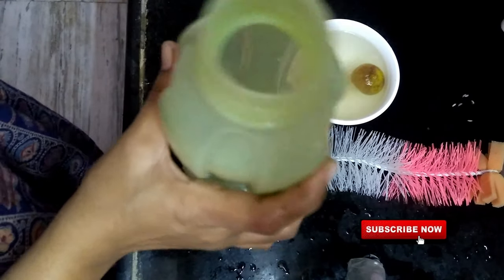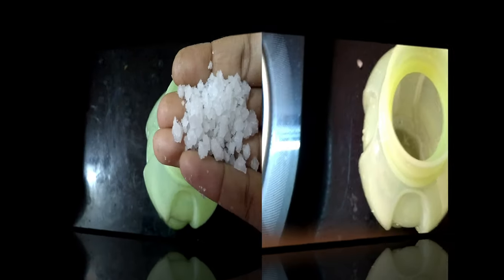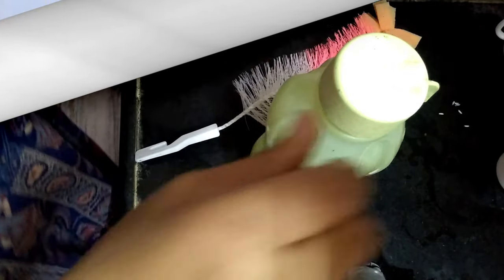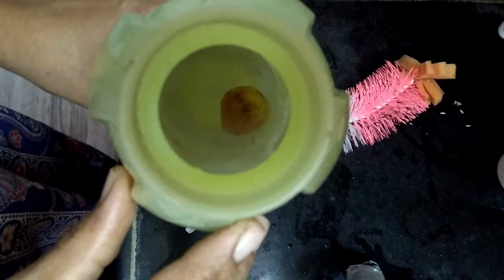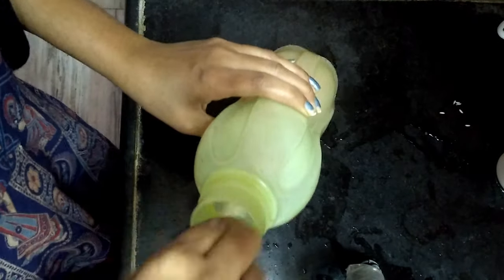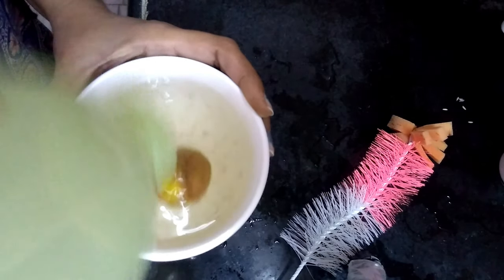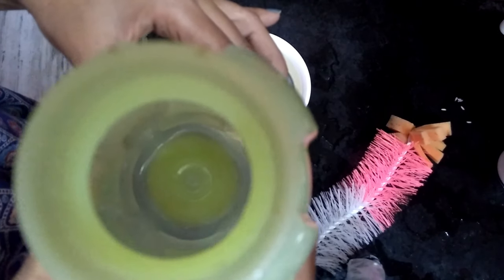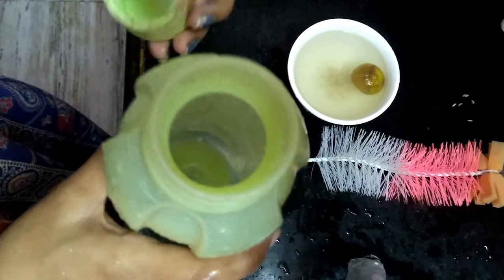How To Clean Water Bottle||Easy DIY To Clean Stains And Clear Molds||100% Effective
Cleaning glass or plastic bottles and cans can be tricky. The mold and bacteria buildup can cause uncomfortable smell and odour.

Cleaning bottles with the cleaning agents found in the market can not only be expensive but also be dangerous.so here is my DIY with  the available Kitchen ingredients for everyone...

Vani & Sai.